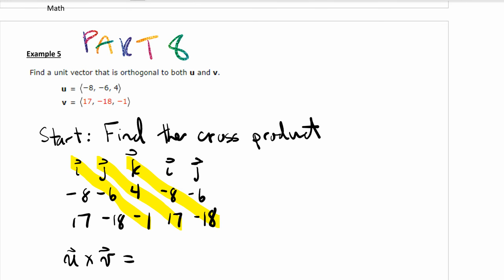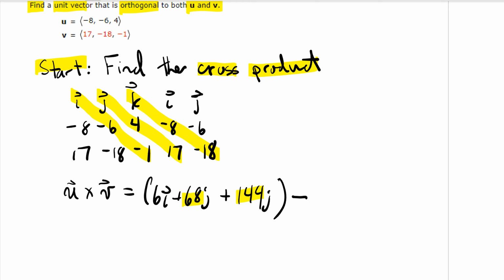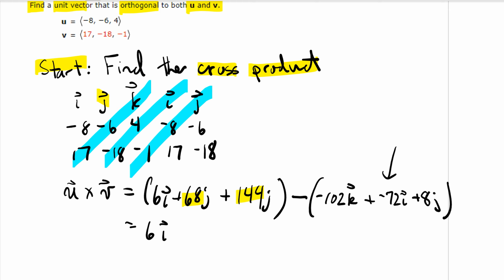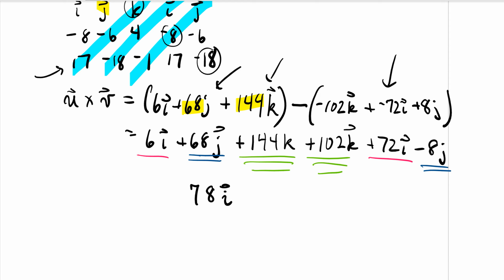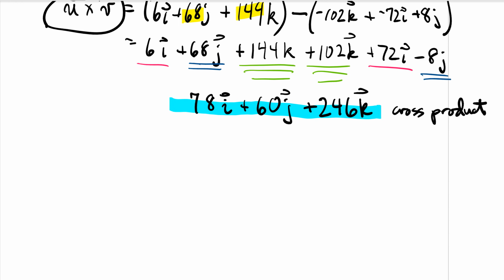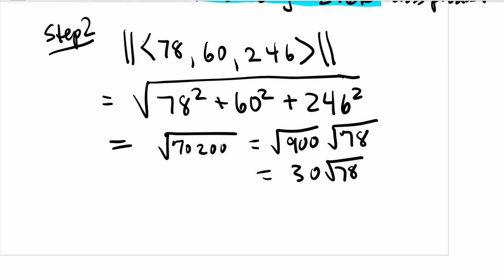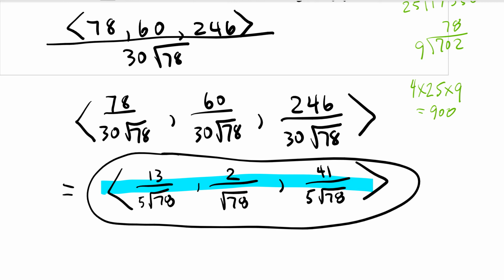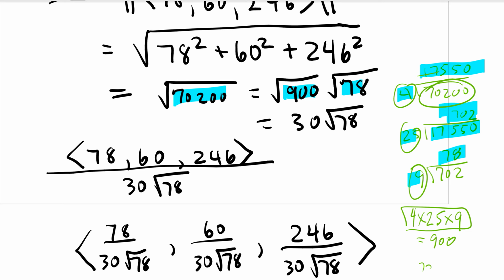math 261 sec 11 4 cross product part 10